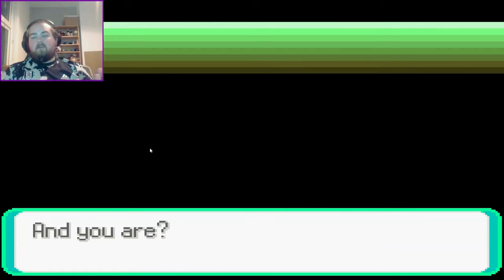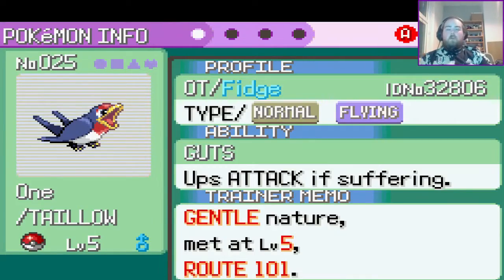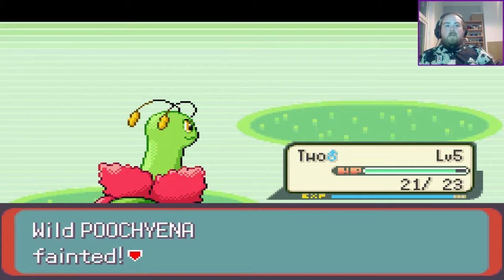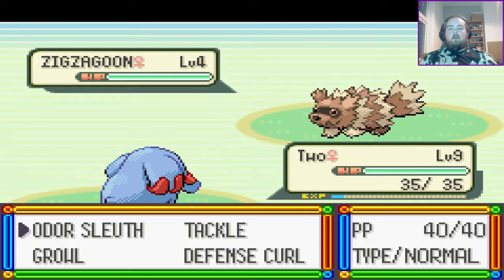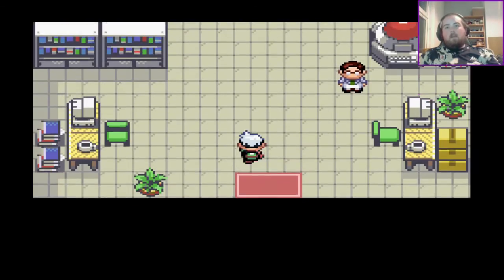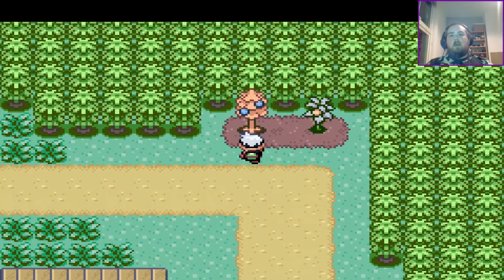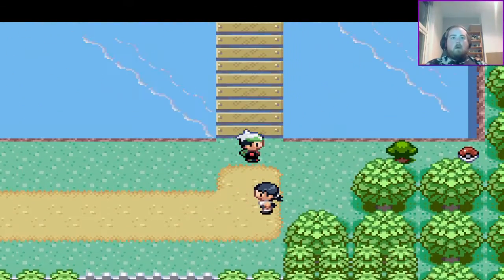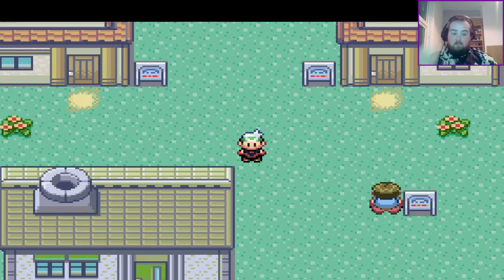Can you beat Pokemon Emerald with only 1 Ever-Changing Pokemon?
VOD from my first ever stream, full details of the run are explained at the very beginning of the video.

Check me out on twitch - Twitch.tv/FidgeGames